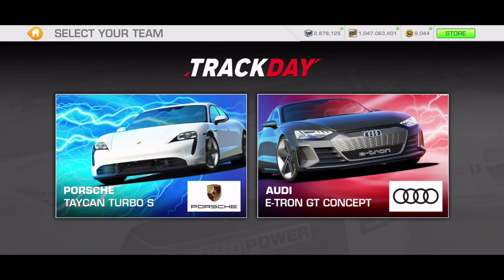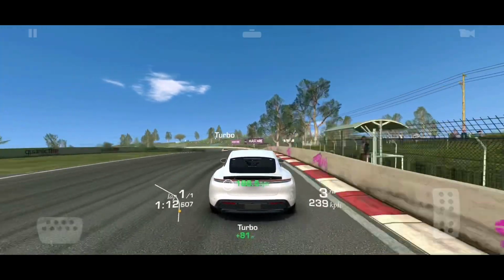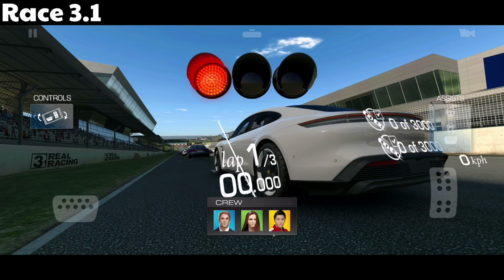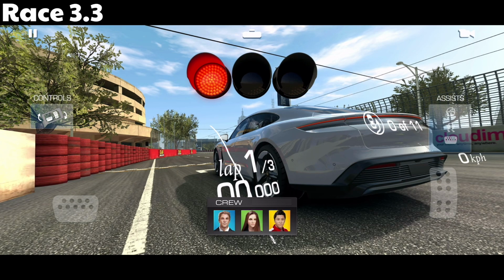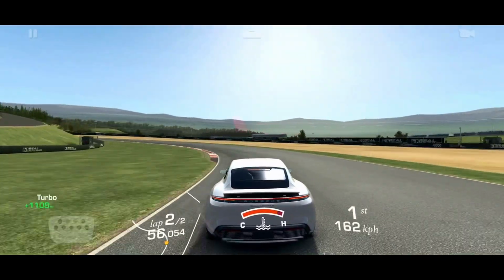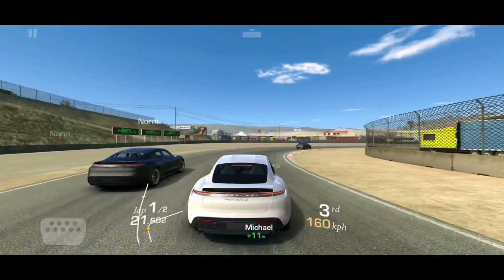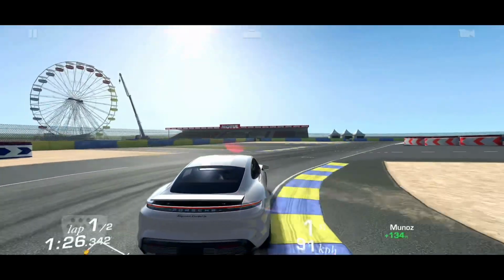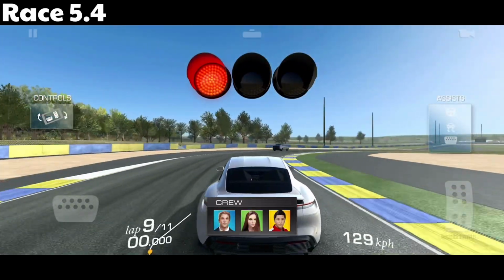Track Day: VIRTUAL - Highlights & Tips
This time around we are doing a highlights tour. There will be lots of racing and also all costs, upgrades and earnings shown. For all races I ran Tilt B, sensitivity 2 and all assists off.